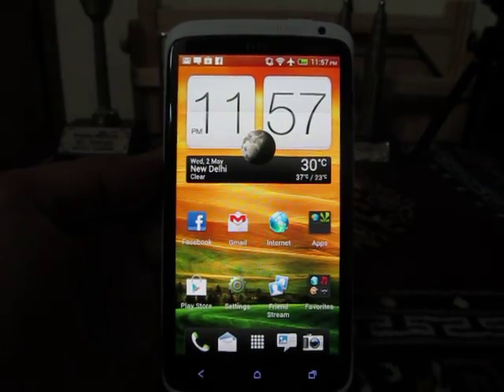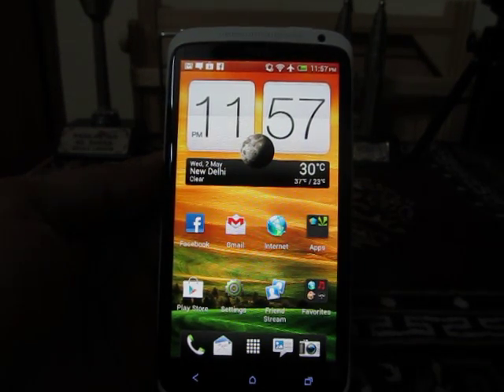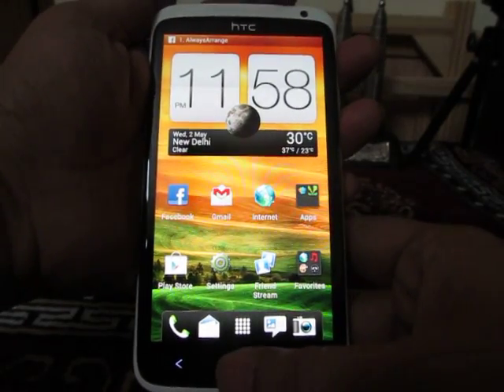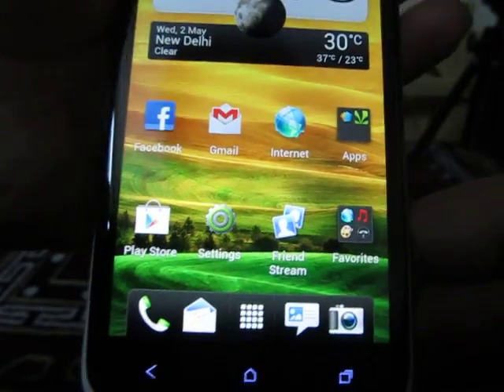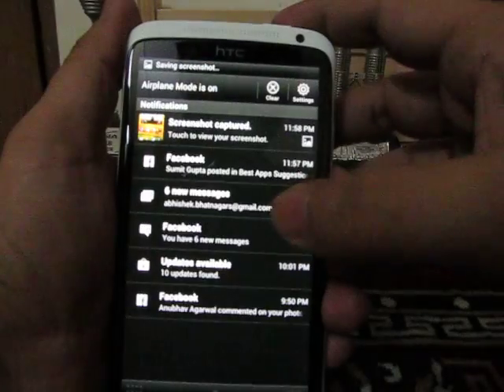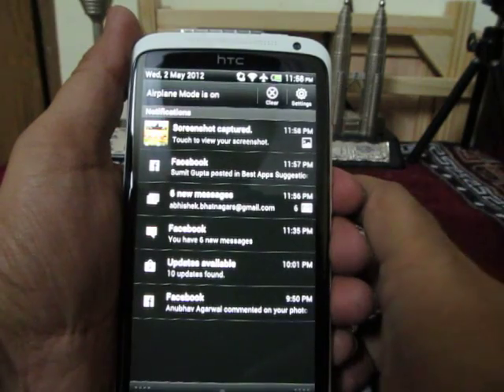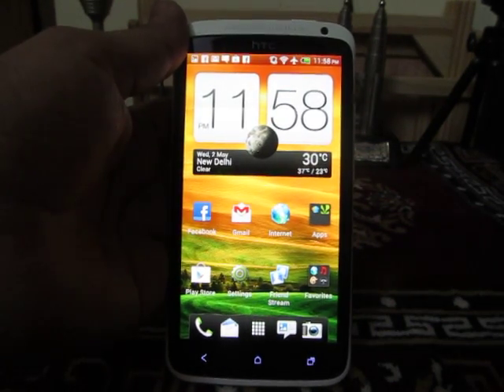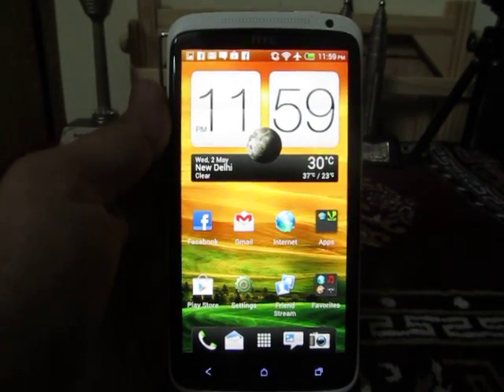2 Ways To Capture Screenshot On HTC One X Display Screen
This video tells you about how you can capture screenshot on htc one x in two simple ways.